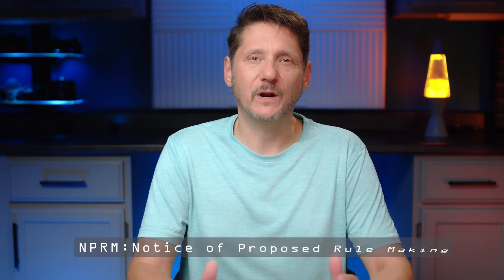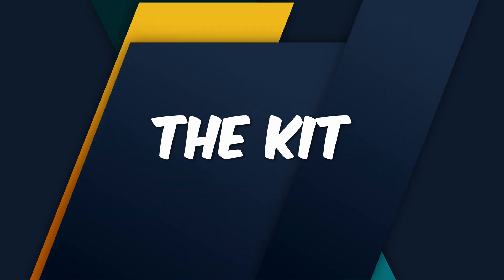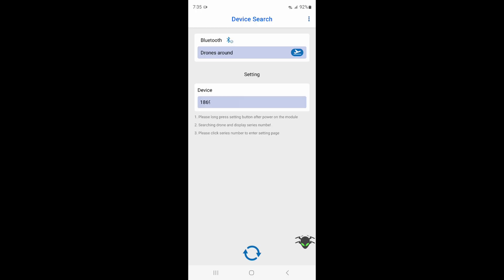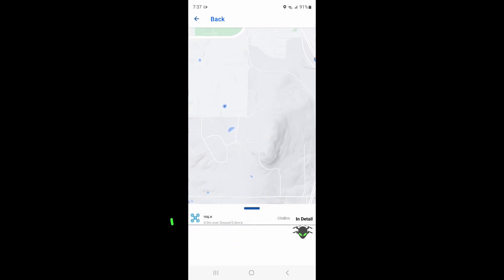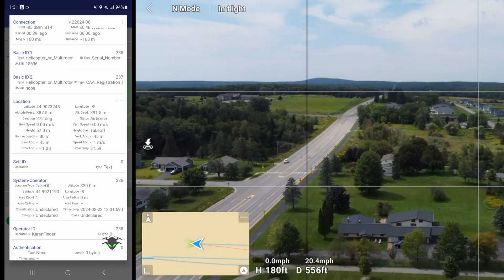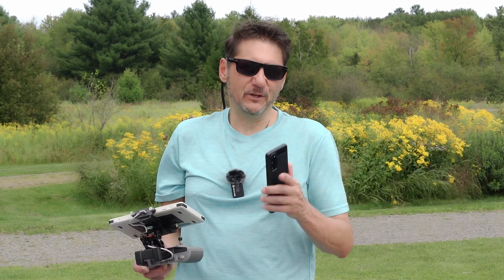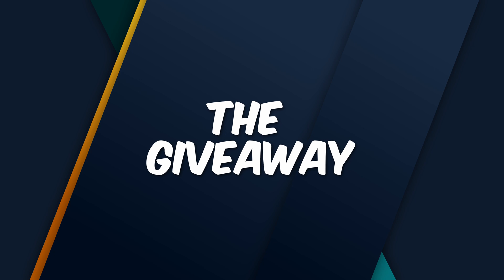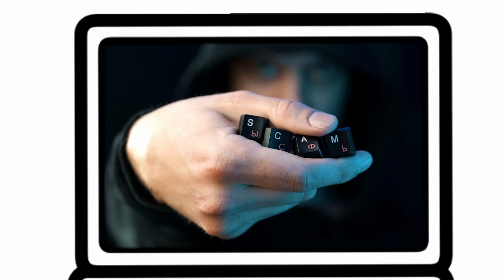Cheapest Drone Remote ID Module - Ruko R111 & Giveaway!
The Ruko R111 Drone Remote ID Module is the cheapest and smallest found to date, and it has its own drone scanner app too, plus free SWAG!

DJI Mini 4K Drone
DJI Mini 4K Prop Guards
VIFLY Strobe light

*** If you are one of the winners, you have until 10/9/2024 11:59 PM to reply! ***

Ruko R111 RID Module
24 @dennislyden7151
52 @larryowens7023
70 @jamesreed7181
56 @puppylungs1
69 @TallyTechandTroubleshooting

Runner-up Swag
44 @Virus1024x
72 @davebenson4118
19 @johnk7649

🏅 Pilot Institute 107 course (or enter ALIENDRONES in the coupon section) you can get $100 off, they guarantee you pass or money back.

 == My Equipment ==
DRONES:
- Specta Air (Amazon)
- DJI Air 3 (Amazon)
- ATOM 3-Axis (Amazon)
- Potensic ATOM 3-Axis

MISC. STUFF
- 64G Extreme SD Card: (Amazon)

Audiio_Outland_Tumolt (Instrumental)
Audiio -Joe Marson_Together With You (Instrumental)